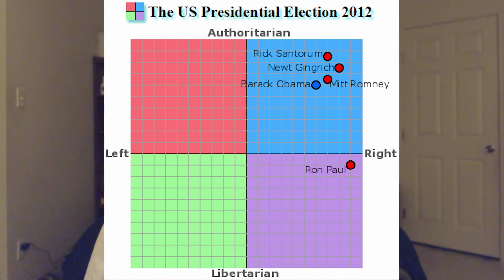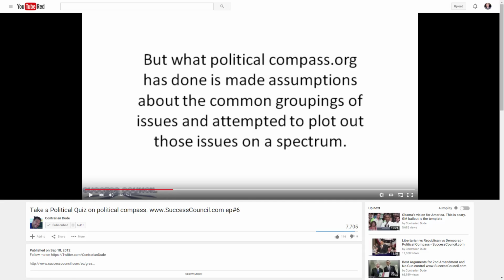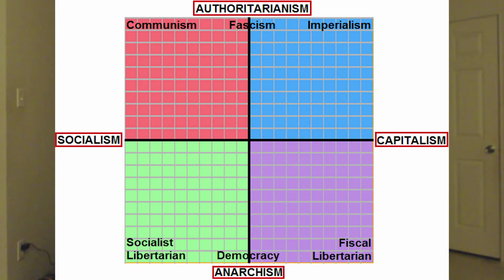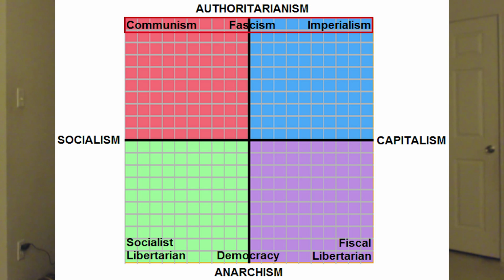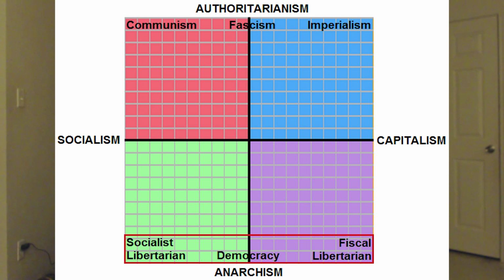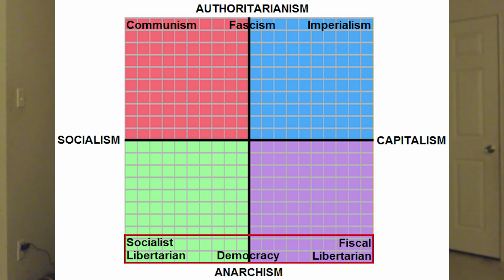Carroll Political Compass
I have an idea for what the current state of politics looks likes, from a North American perspective, on political groups and philosophies in use today. I outline what the typical American (or maybe even Canadian) citizen thinks of when they hear terms like Conservative, Liberal, and Progressive, as well as Republican and Democrat.

I also believe the politicalcompass.org test is wrong. I won't have time to go into this video, but here are some links to videos I believe you should watch, to get a better idea of this:

Note: I realize there's hundreds of years of history an expert could go through and detail all the various names for all the American types of Conservatism, Liberalism, etc, but the Average Joe has literally no idea about all that, and there's a lot of rhetoric online that's been going on for decades, that's confusing, because this stuff is no longer easily digestible for the masses. I do think there is some value to this chart, at least for perspective, and conversation. I'll upload the final image (in PNG) form to my Twitter: